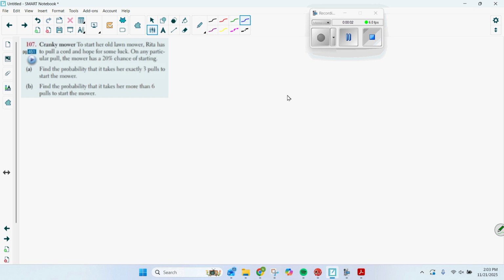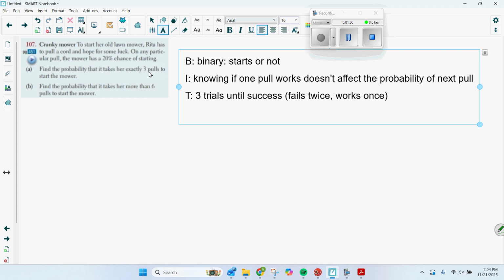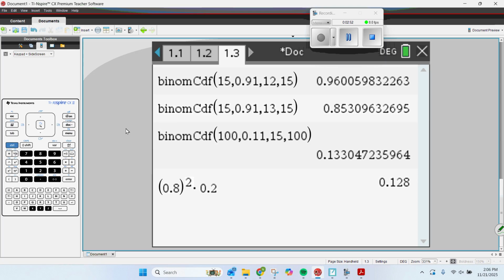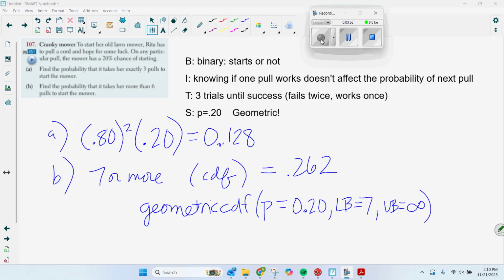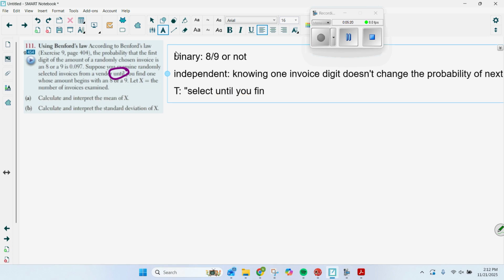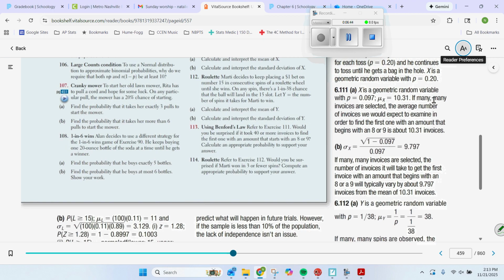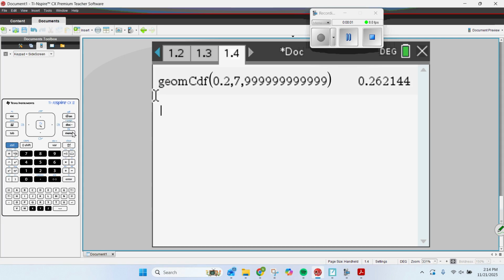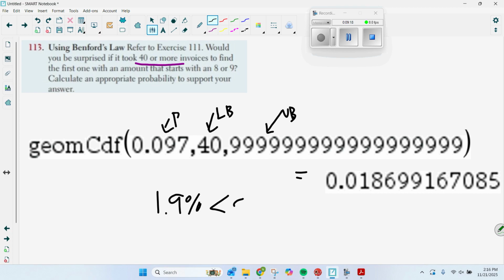Ch 6 HW #107, 111, 113 geometric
From The Practice of Statistics 6ed Updated